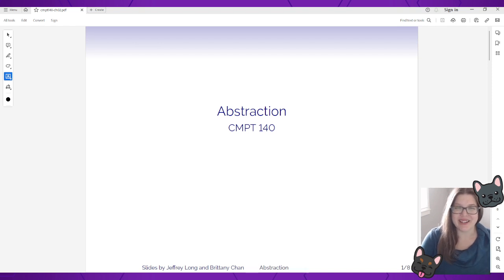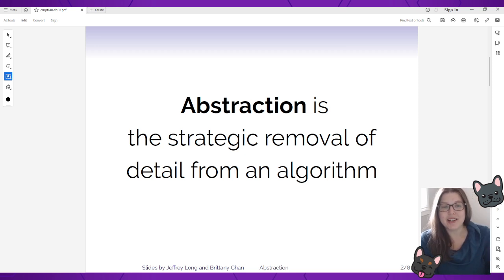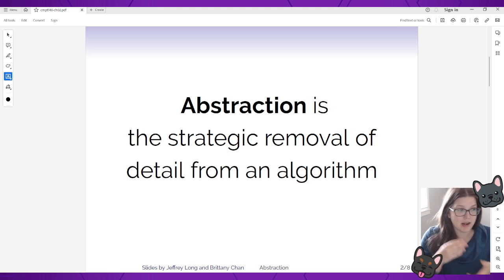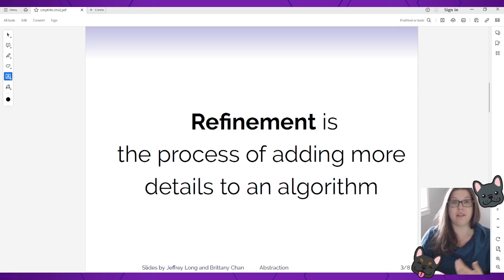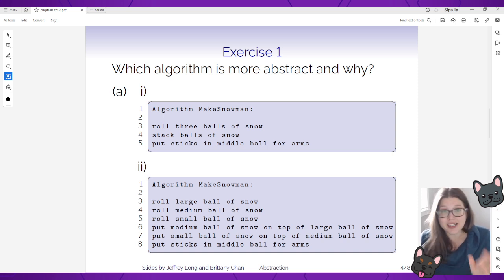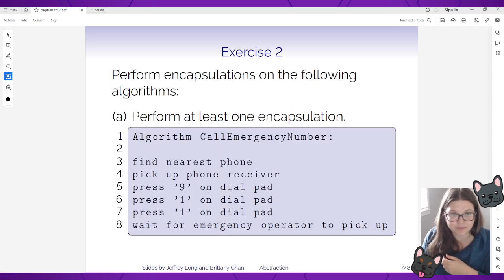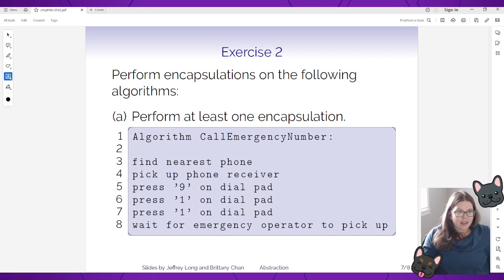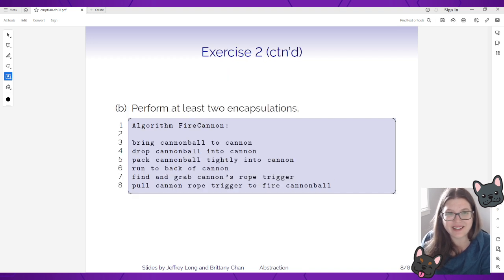BINF 151 - Topic 6: Abstraction and Encapsulation